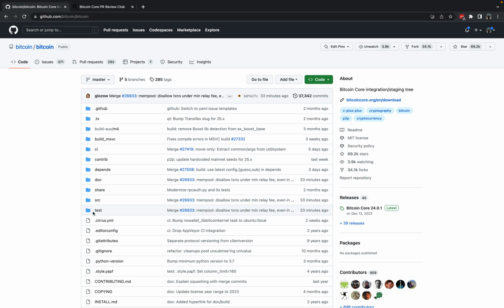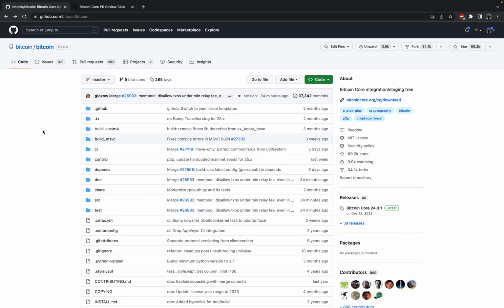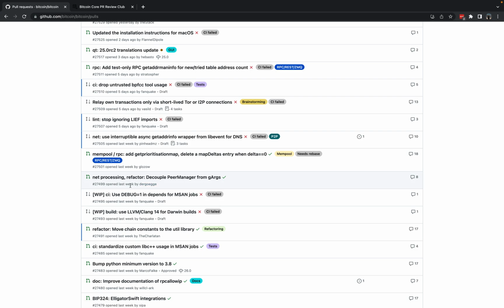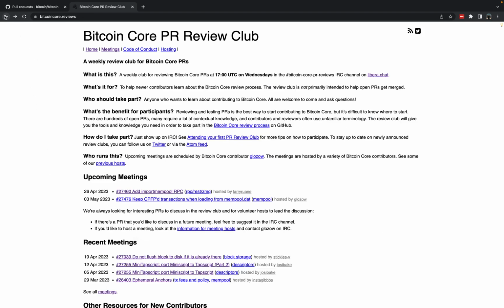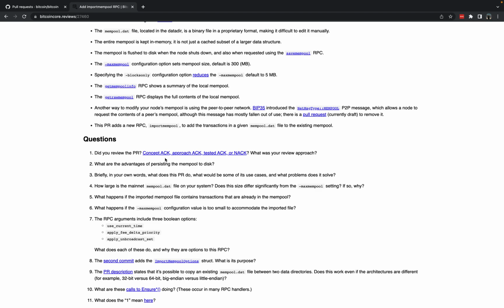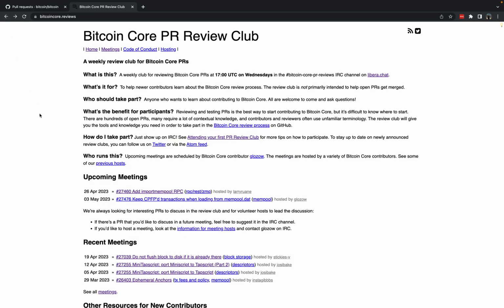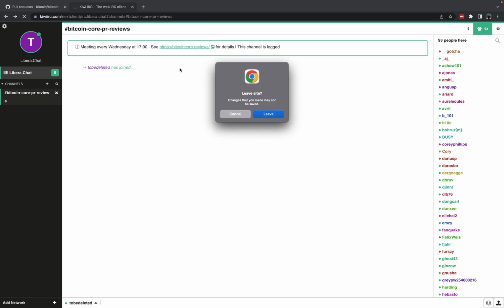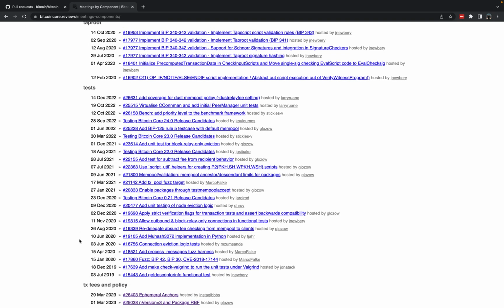Bitcoin Core and the PR review club